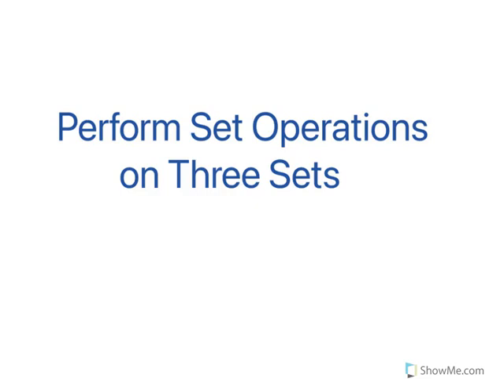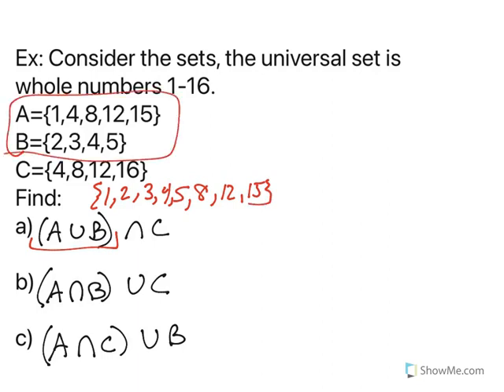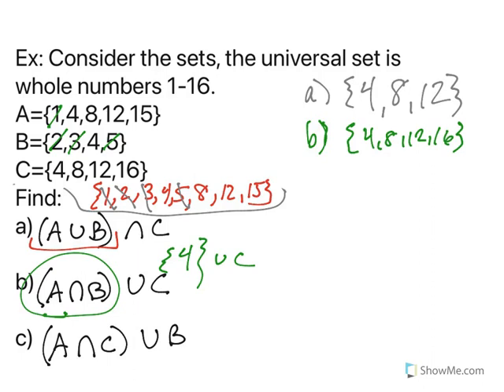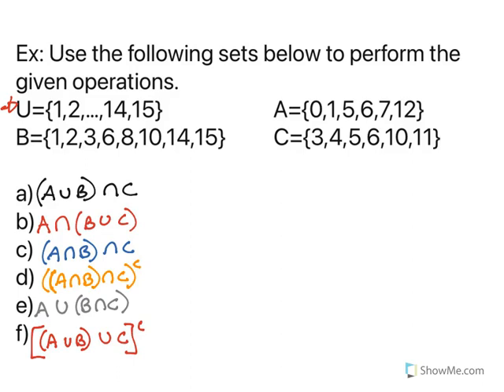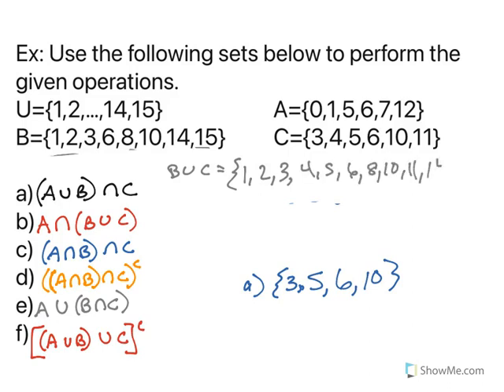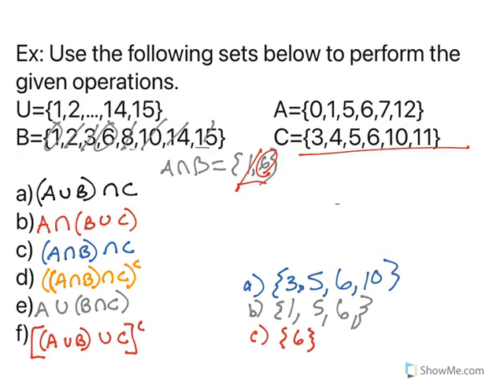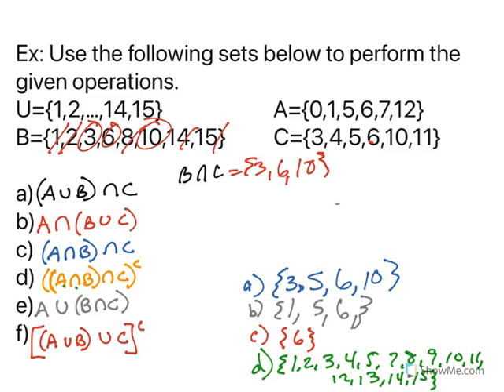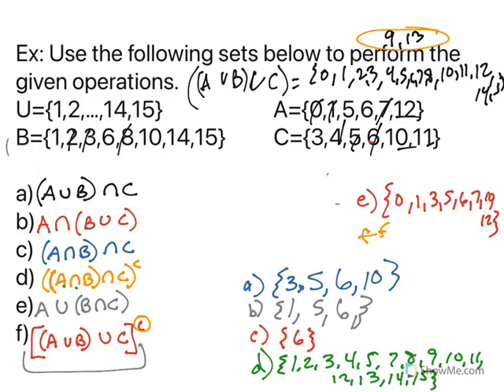Perform Set Operations on Three Sets